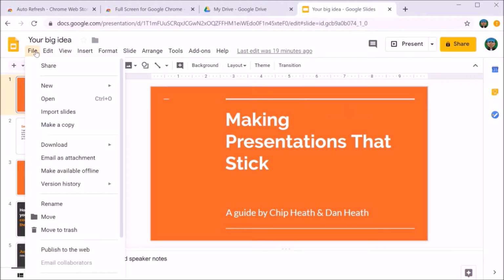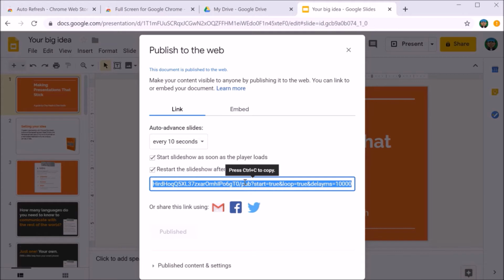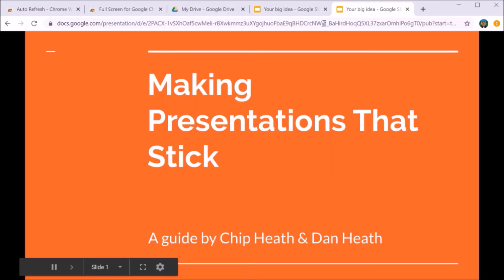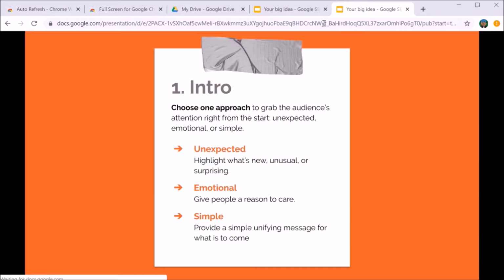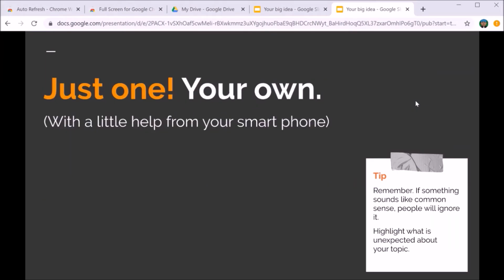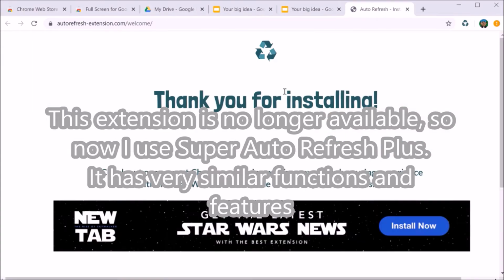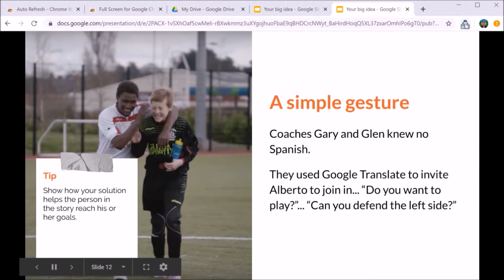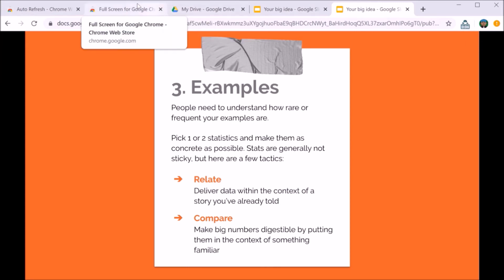Free Digital Signage (by repurposing an old Chromebook)